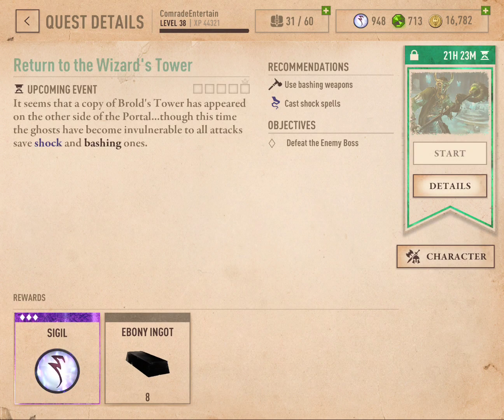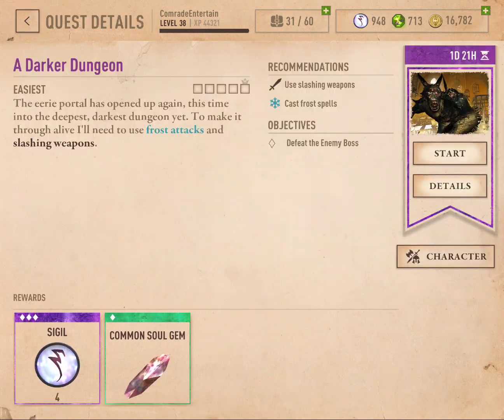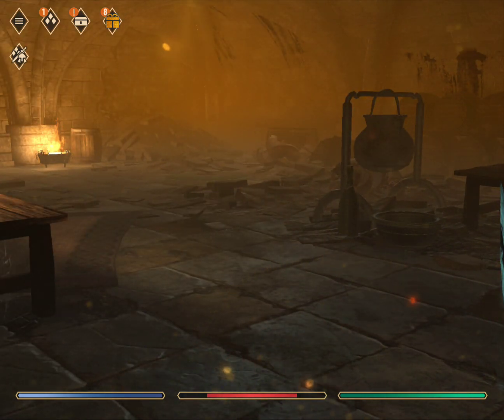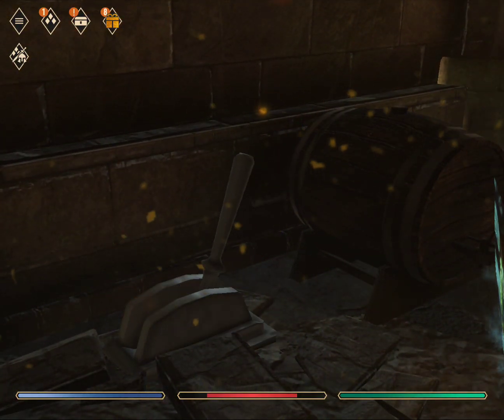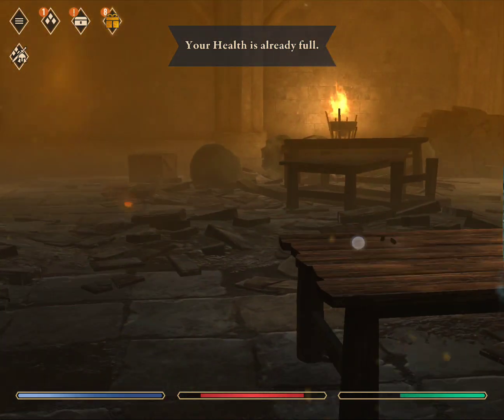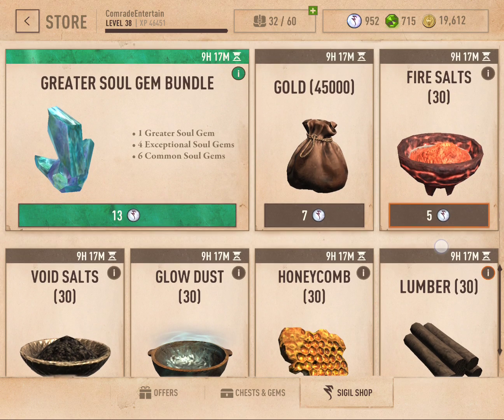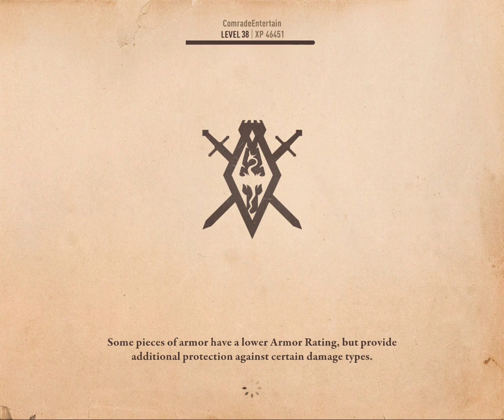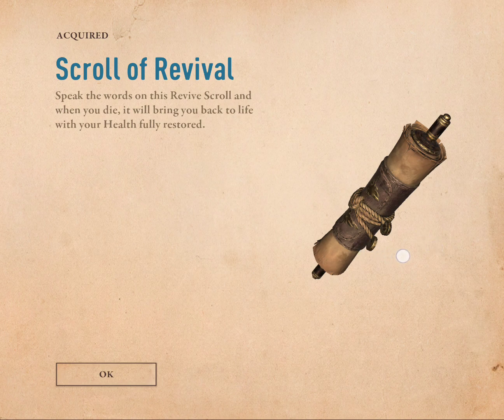Elder Scrolls Blades. A Darker Dungeon Event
Today, we do the reoccurring event "a darker dungeon. " it recommends f4ost slashing wepons and spells as this is the only damage that works in this dungeon. I would also recommend fire and maybe shock resistance and to attack fast against the high healing boss.

0:00 - Intro
2:40 - Secret Room One.
(Normal lever. Bottom left of second room with two ogres.)
4:30 - Secret Room Two.
(Normal lever. Top Right of room.)